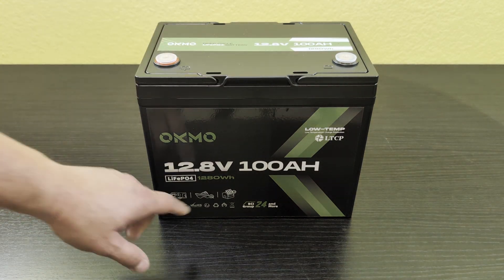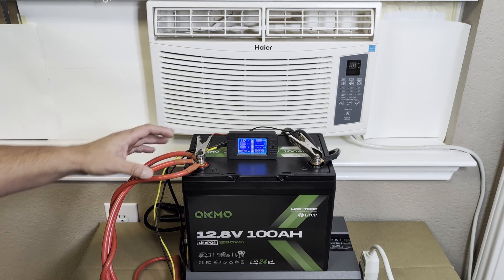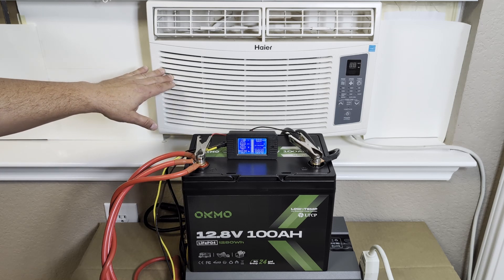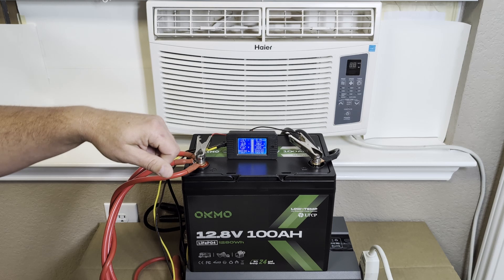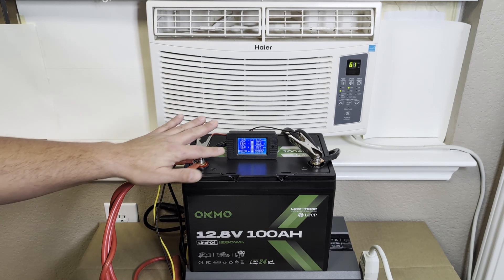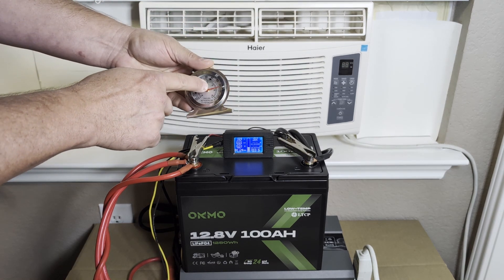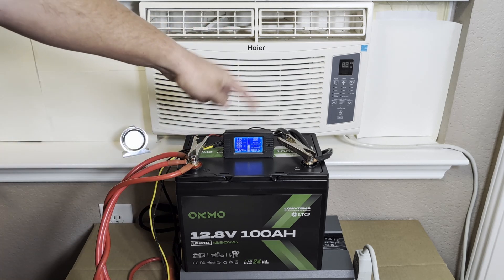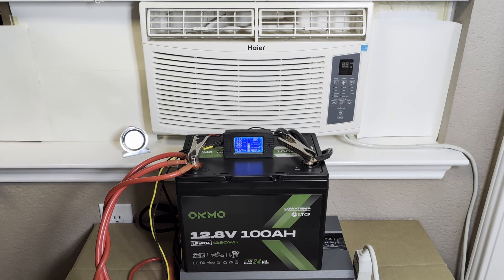Can this OKMO 12V 100Ah LiFePO4 Battery run this 5000 BTU AC?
I test out this OKMO 12V 100Ah LiFePO4 Battery by using it to run this 5000 BTU AC window unit.  Can it do it and how long will it last?  Check out this OKMO 12V 100Ah LiFePO4 Battery